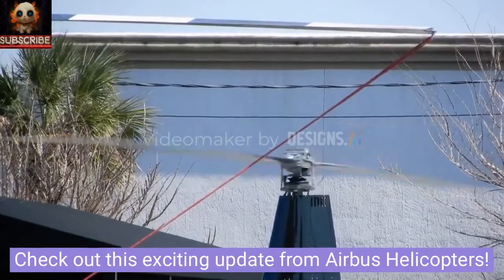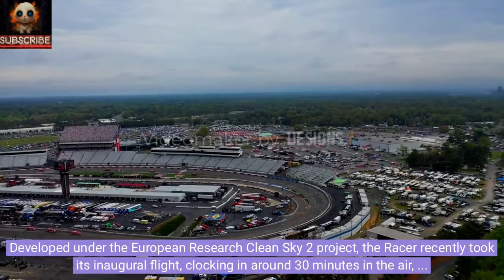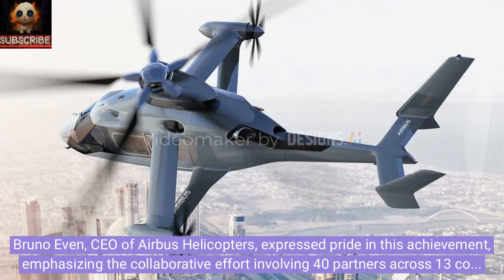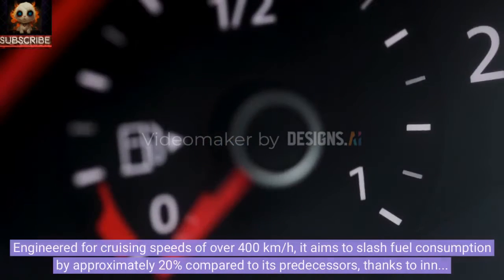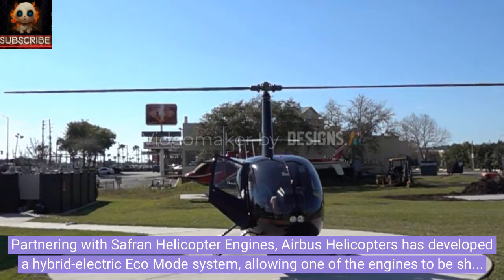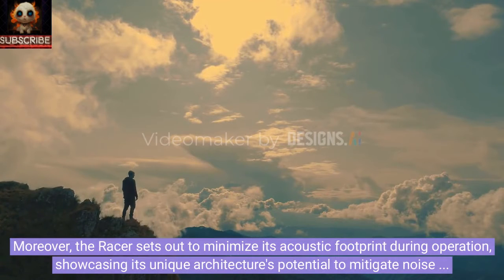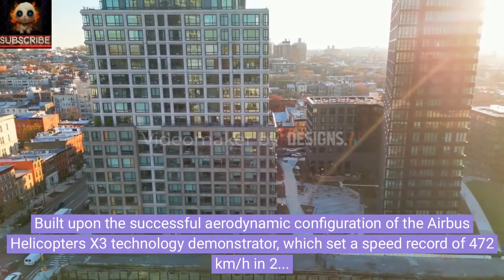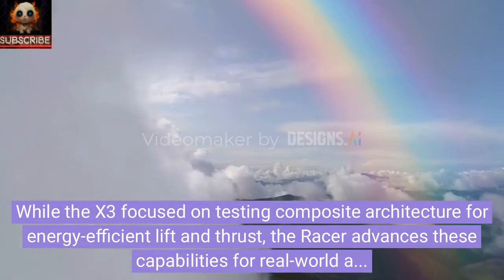🚁 Airbus Helicopters Unveils Racer: The Future of High-Speed Flight 🚁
Get ready to witness the future of helicopter travel with Airbus Helicopters' groundbreaking Racer! In this video, we dive into the innovative features and capabilities of the Racer helicopter, capable of flying at speeds exceeding 400 km/h.

Join us as we explore how the Racer, developed as part of the European Research Clean Sky 2 project, recently took its maiden flight, showcasing its incredible performance during its 30-minute test flight.

Learn from Bruno Even, CEO of Airbus Helicopters, about the collaborative effort involving 40 partners from 13 countries that made the Racer a reality.

Discover how the Racer is revolutionizing high-speed flight with its optimized design, aiming to strike the perfect balance between speed, cost-effectiveness, and performance. With its innovative propulsion system and hybrid-electric Eco Mode, the Racer is set to reduce fuel consumption by 20% compared to previous generation helicopters.

Explore how Airbus Helicopters is pushing the boundaries of helicopter technology by building upon the success of the X3 technology demonstrator, setting new speed records in 2013.

Don't miss out on this exciting glimpse into the future of aviation! 🚁✈️🌟